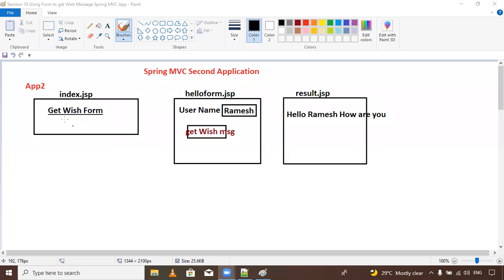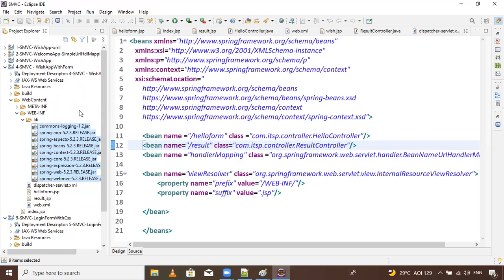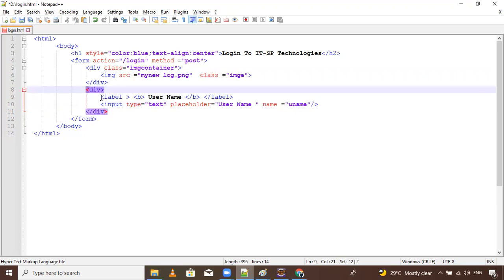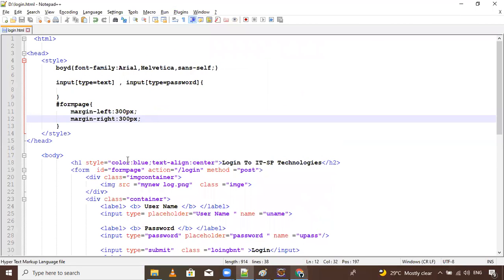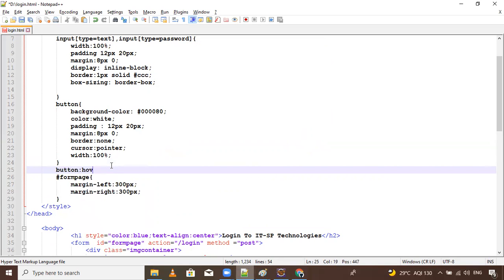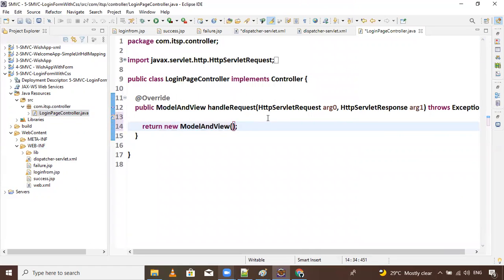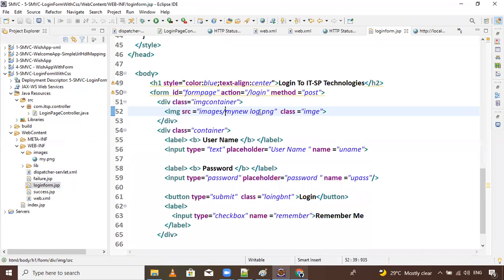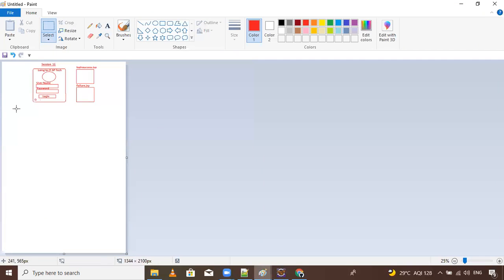Login Project with CSS by Using Spring MVC || Session 11 || by Mr. SVK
LOGIN APPLICATION USING SPRING MVC

what is spring web mvc framework,
how we can work with spring mvc,